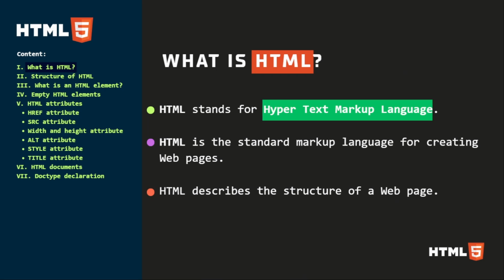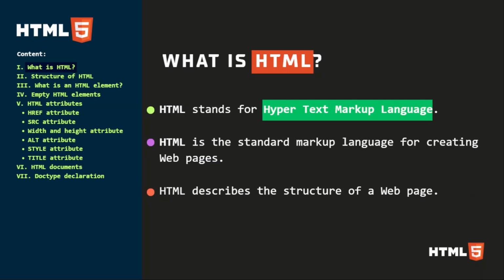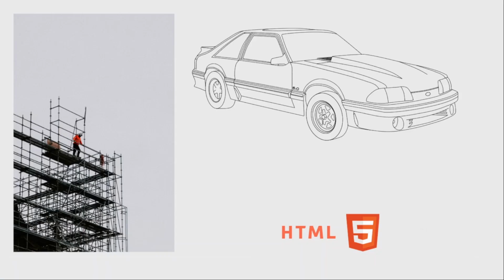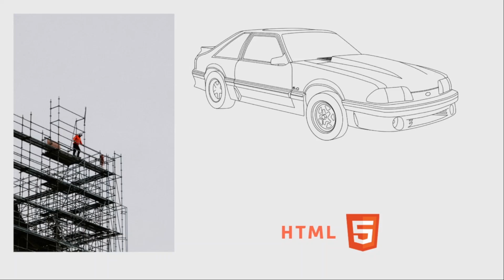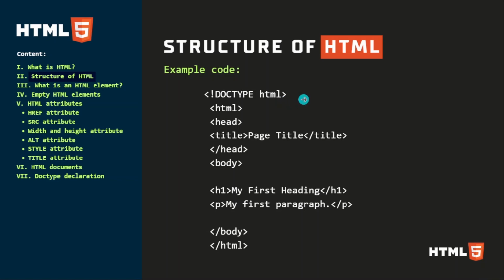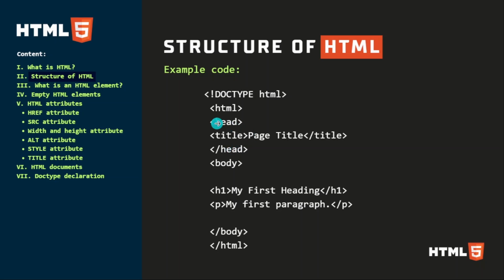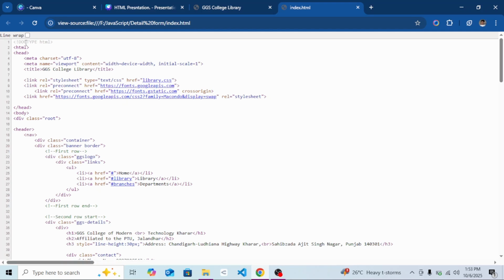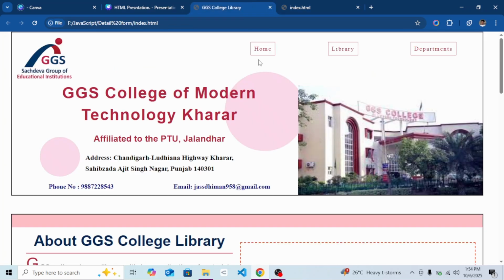html Introduction | Introduction to HTML5 | HTML for Beginners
Welcome to the Ultimate HTML Introduction!
In this video, you’ll learn the basics of HTML from scratch — perfect for beginners who want to start their web development journey.
We’ll cover:
✅ Essential HTML tags (headings, paragraphs, links, images & more)
✅ How to create and run your first web page ✨

By the end of this video, you’ll have a solid foundation to start building your own websites using HTML.
HTML Introduction for Beginners

HTML basics explained

Build your first website using HTML

HTML crash course 2025

Frontend development for beginners

HTML tags and structure tutorial